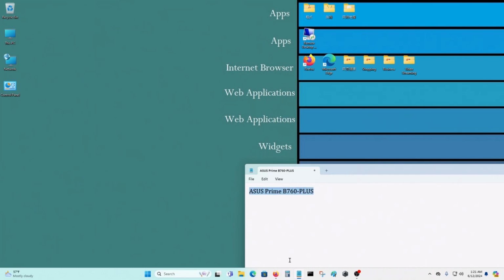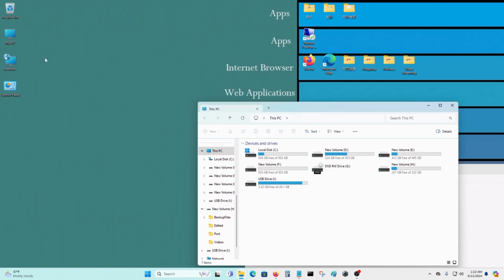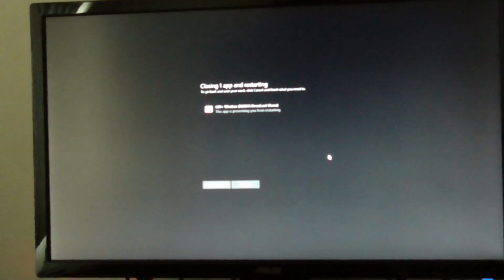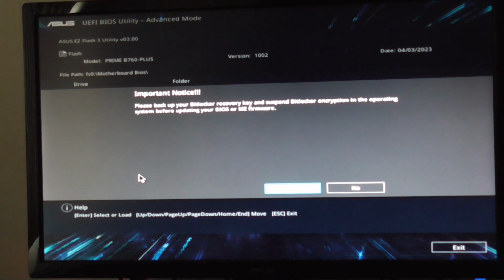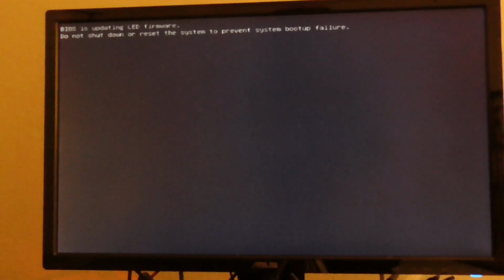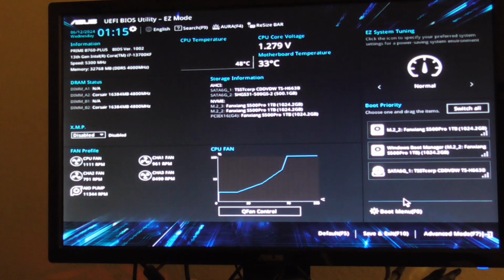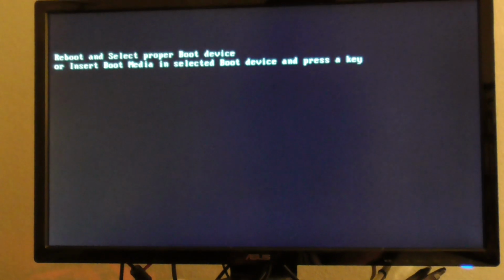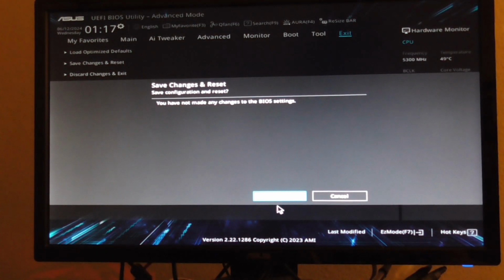Asus Prime B760-Plus Bios Update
[Synopsis]

In this video, I show you how to update the bios on a Asus Prime B760-Plus motherboard.
[Links]